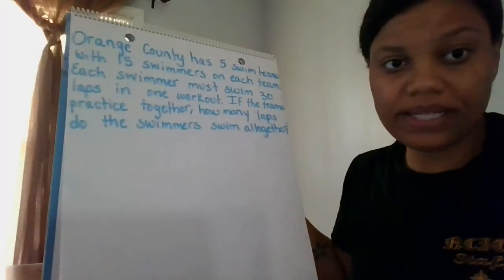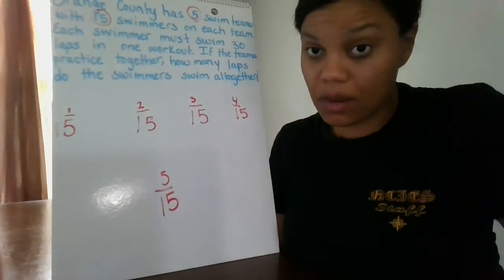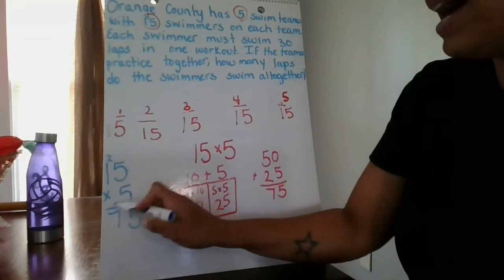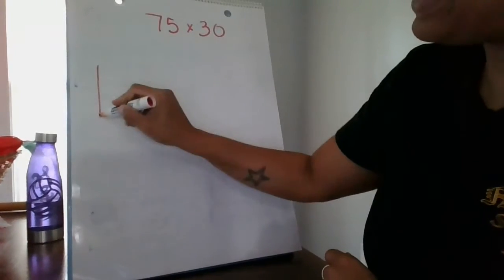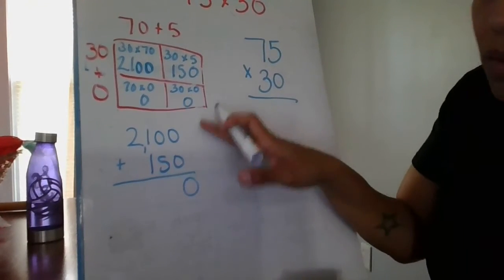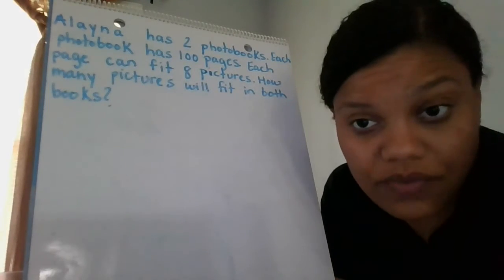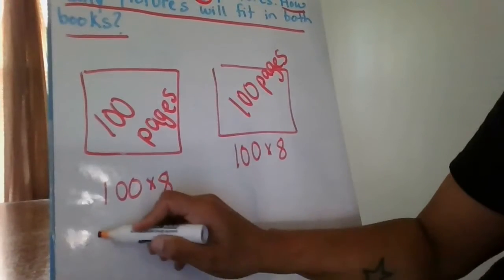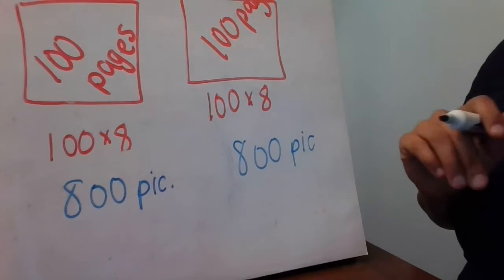Dolphin Week 1 math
This if for anyone in the Dolphins math group who was not able to attend the live sessions.